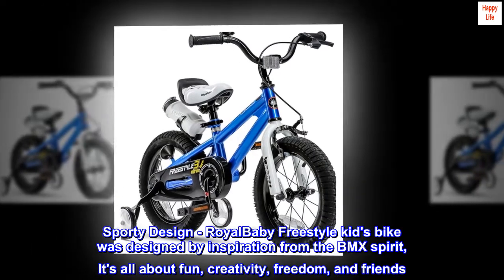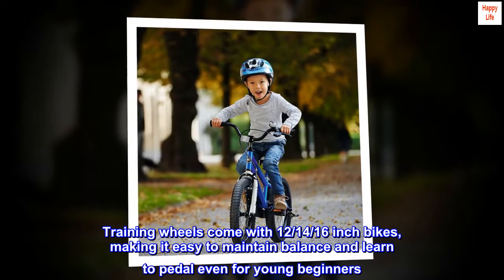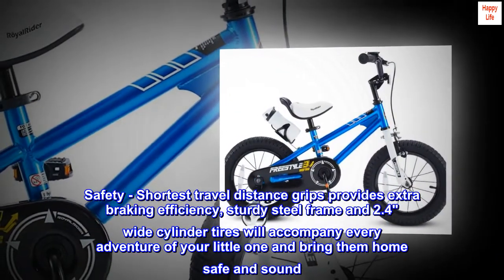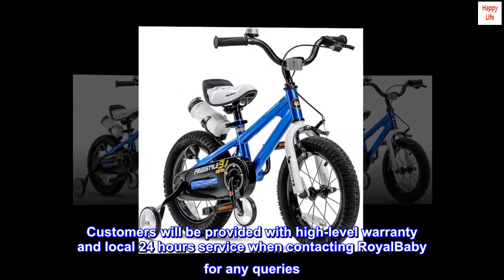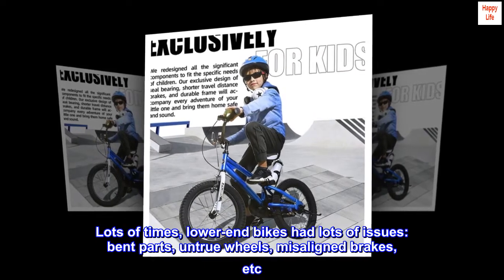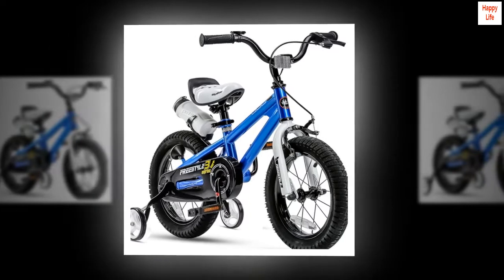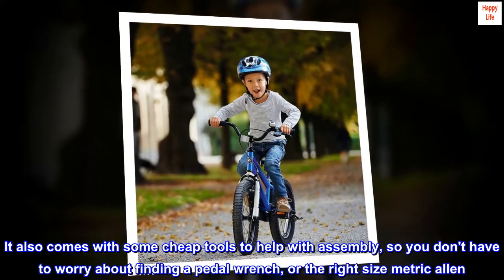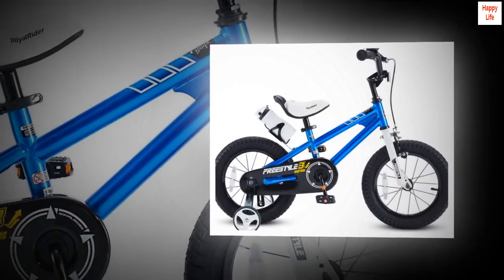RoyalBaby Freestyle Kids Bike 12 14 16 18 20 Inch Bicycle for Boys Girls Ages 3-12 Years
Sporty Design - RoyalBaby Freestyle kid's bike was designed by inspiration from the BMX spirit, It's all about fun, creativity, freedom, and friends. The sporty-looking is perfect for the next cycling star!
Specifically For Kids - Each bike equipped with RoyalBaby patent sealed bearing for smooth pedaling. Training wheels come with 12/14/16 inch bikes, making it easy to maintain balance and learn to pedal even for young beginners. The water bottle and holder adds more joy to the ride. Fully adjustable seat and handlebar will give extra space when kids grow taller
Safety - Shortest travel distance grips provides extra braking efficiency, sturdy steel frame and 2.4" wide cylinder tires will accompany every adventure of your little one and bring them home safe and sound
Easy Assembly - The bike comes 95% pre-assembled, with an elaborated instruction manual and all tools needed in the box. It is easy enough to put together in 15 minutes
Always Reliable - RoyalBaby bike complies with the CPSC standards, and is trusted by millions of families in more than 80 countries globally. Customers will be provided with high-level warranty and local 24 hours service when contacting RoyalBaby for any queries

Quality product!
Back in college, I used to work in a bike shop that sold low-mid price bicycles. I spent a lot of time assembling and repairing them. Lots of times, lower-end bikes had lots of issues: bent parts, untrue wheels, misaligned brakes, etc. I had never heard of the Royal Baby brand before, but after reading other reviews, I decided to get one for my eight year old son. Of course, when it arrived, I gave it my usual thorough walkthrough. Initially, I noticed that the parts seemed to be good quality. Welds were solid and the finish was perfect.

Assembly was just like any other bicycle: pedals, handlebars, seat, accessories. All parts lined up perfectly on the first try. No fighting, no twisting and pulling, none of that. It also comes with some cheap tools to help with assembly, so you don't have to worry about finding a pedal wrench, or the right size metric allen. Once together, I started to look at the mechanics. Tires were very true. There was no noticeable wobble to them, which was abnormal for bikes in the $100-150 range. The brakes were adjusted perfectly. They were centered on the rim and had the perfect amount of pull.

Overall, it seems like a quality bike for the price and I am pleased with the purchase.